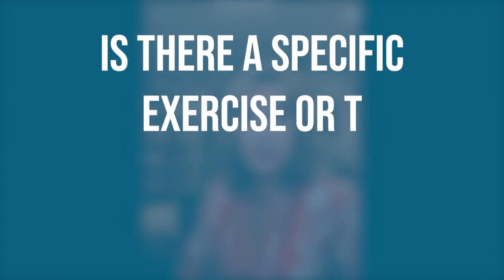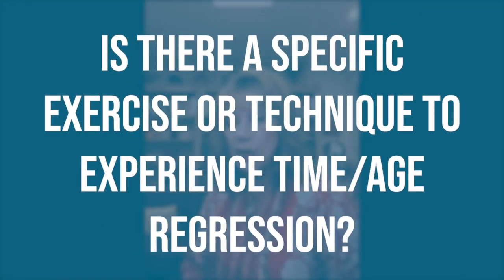Laura Silva on time/age regression using the Silva Method.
Is there a specific exercise or technique to experience time/age regression?